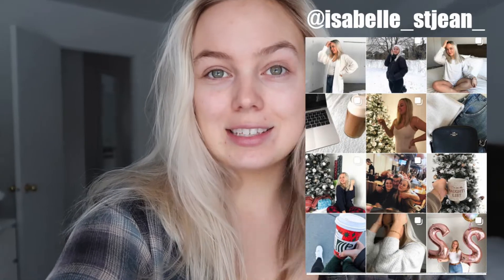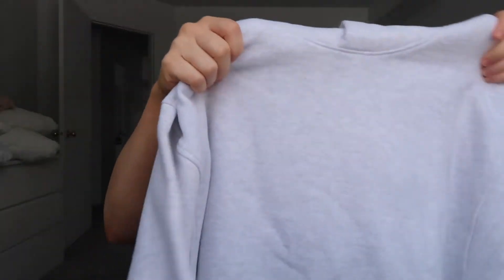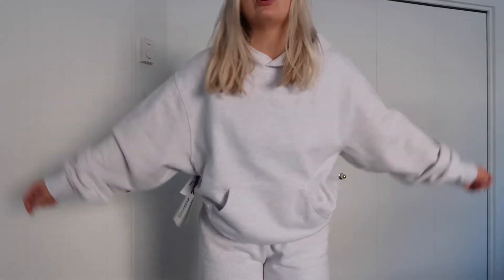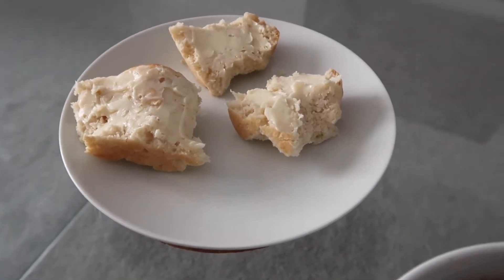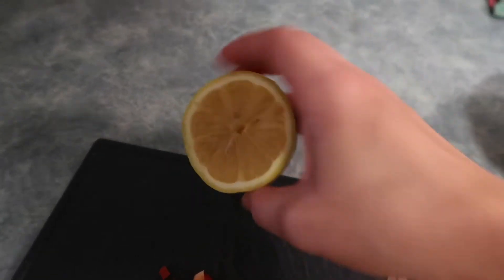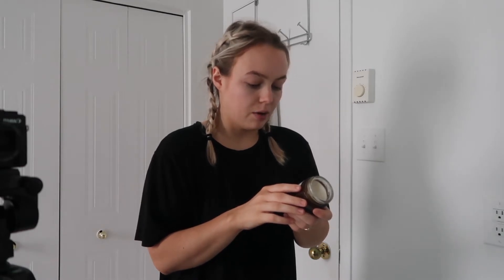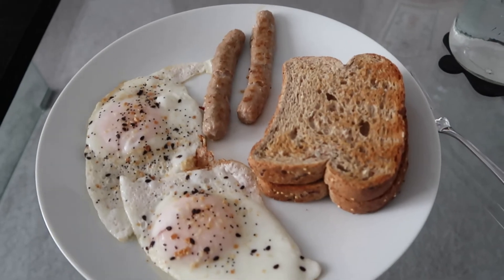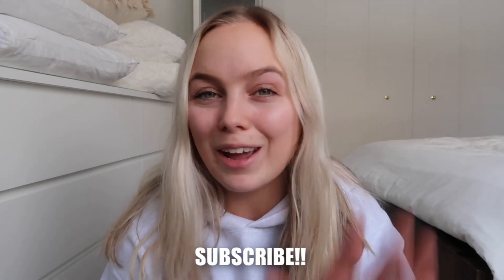VLOG//Aritzia try on haul, what I eat in a day, trying L’Oréal mascaras, selfcare, etc.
What’s up guys, I really wanted to film a what I eat in a day for a while now, but I also had some fun things going on during the last couple of days, so I decided to do a what I eat in a day/days in my life vlog. I got my first aritzia order which is super exciting!! I also ordered some new mascaras from L’Oréal Paris to try out. And obviously I tried out some new recipes!!

L’Oréal mascaras I tried:
L’Oréal Paris voluminous lash paradise
L’Oréal Paris telescopic original mascara

Bye!! XXO

MY LAST VIDEO:
Weekend vlog